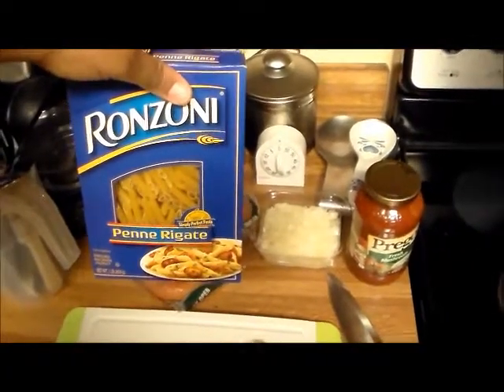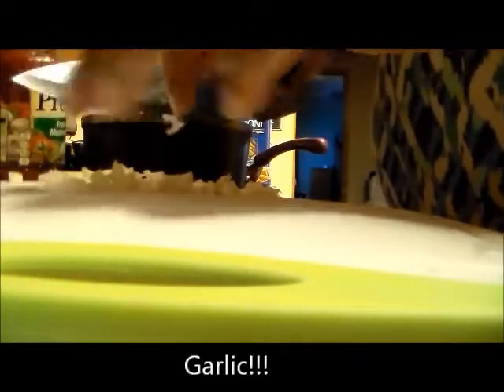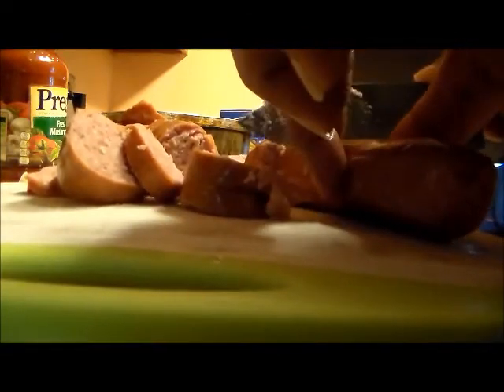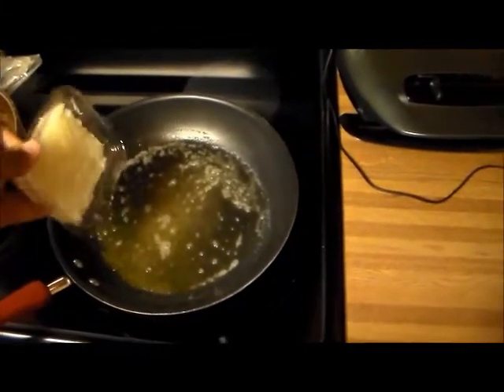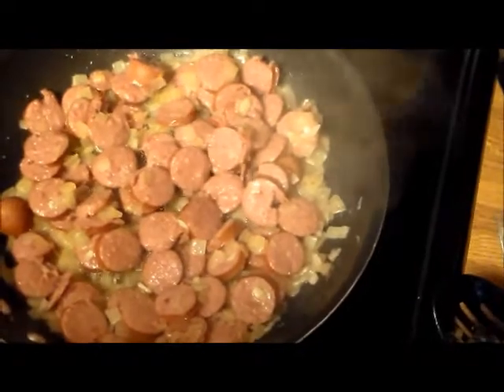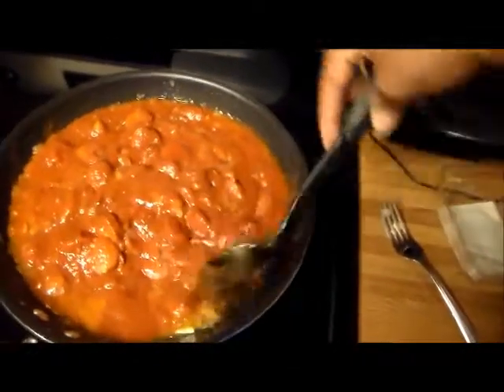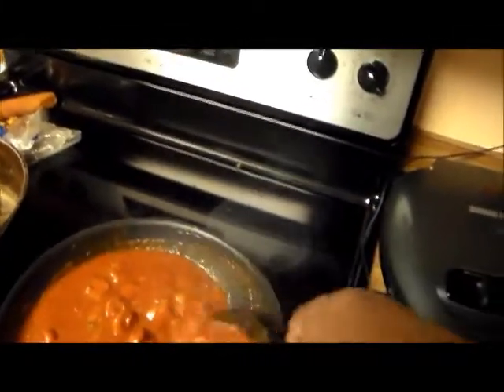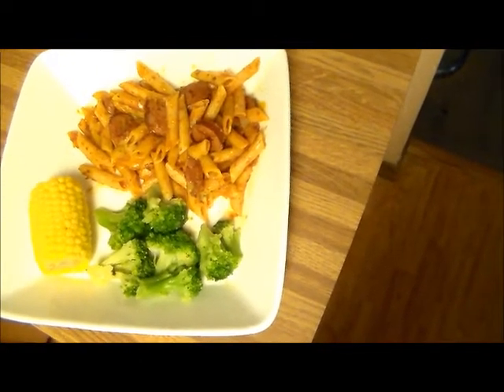SoSoBlessed In The Kitchen: Sauté Challenge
Watch me as I learn to cook. It's HILARIOUS but honest